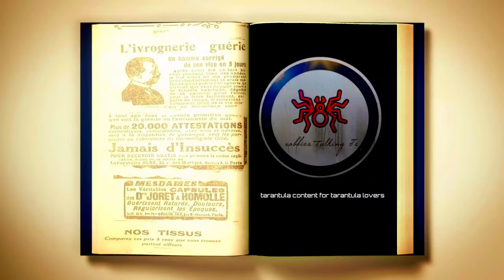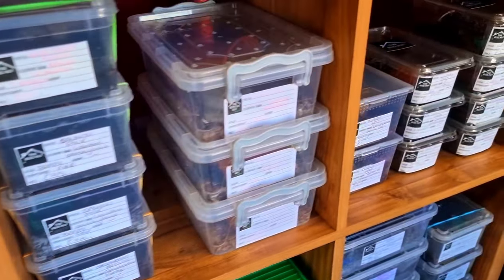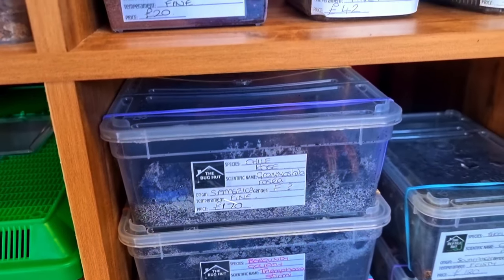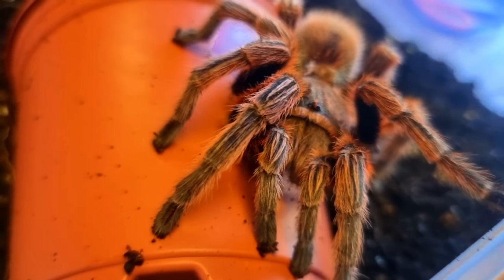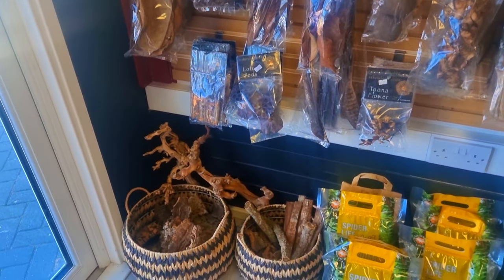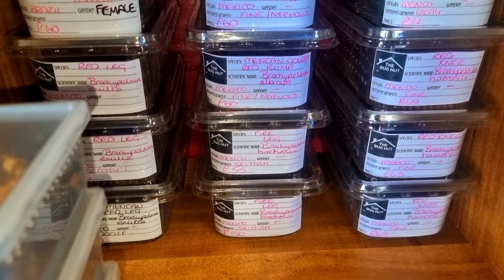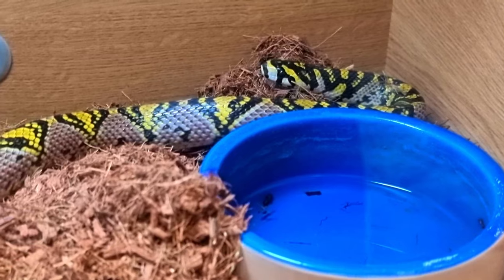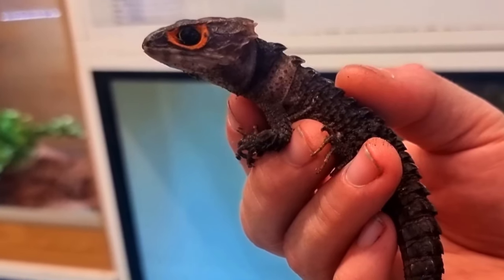THE BUG HUT - tarantula shop in the heart of Essex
in todays video I visit the bug hut, and the reptile hut, based in Chelmsford Essex these two shops take care of all your tarantula and reptile needs. but how was my experience on my visit?